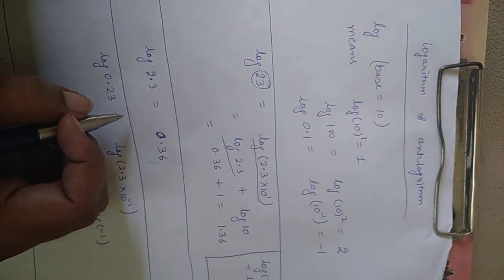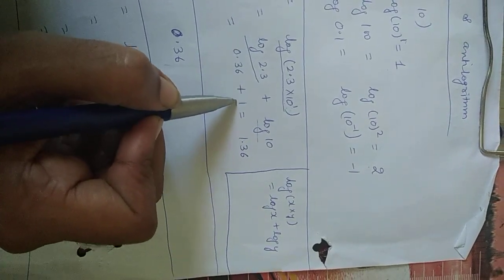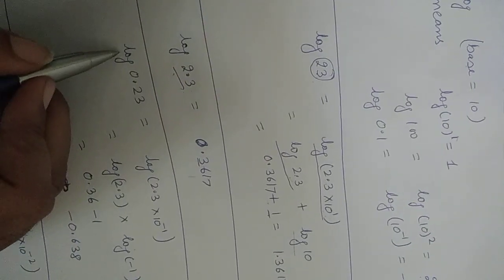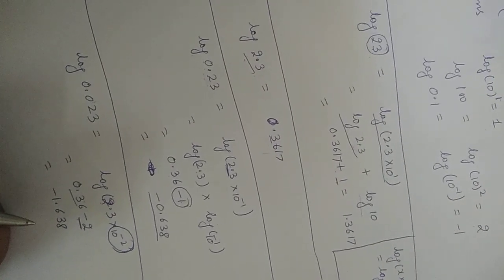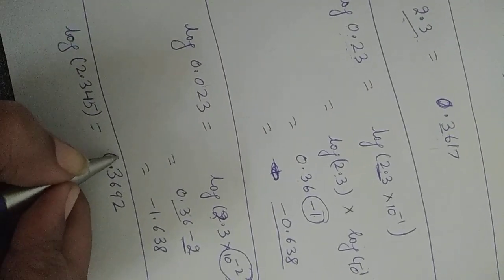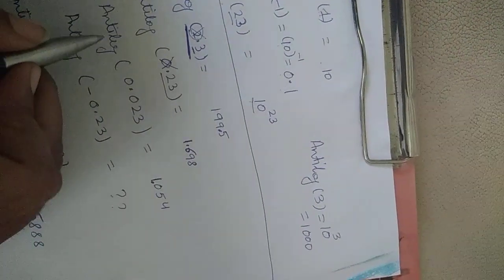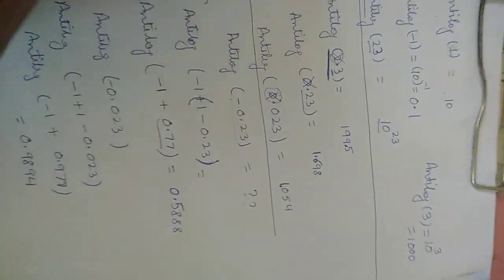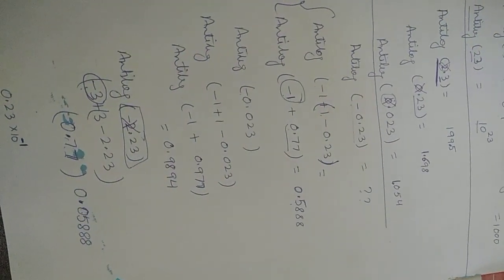using log, antilog table#easy explaination#homeschool